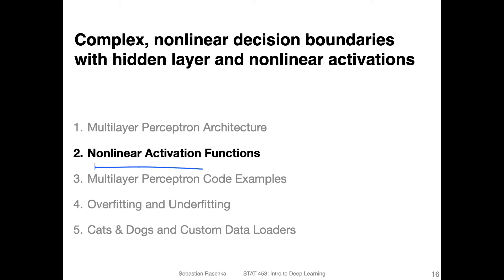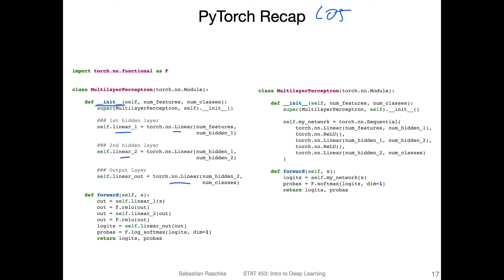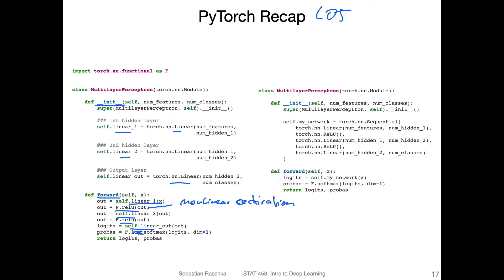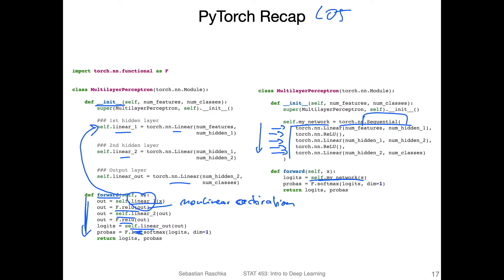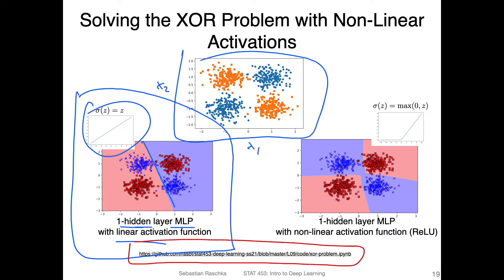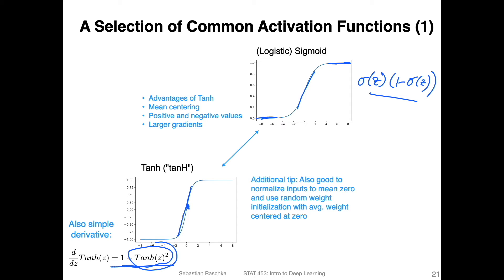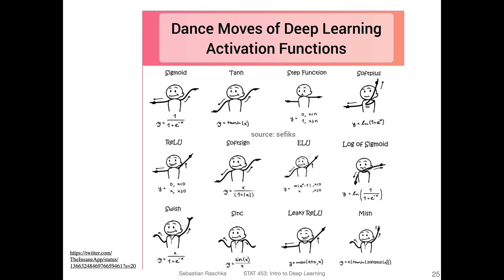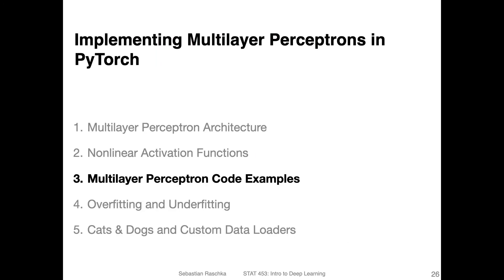L9.2 Nonlinear Activation Functions